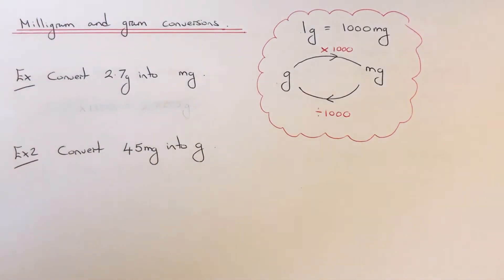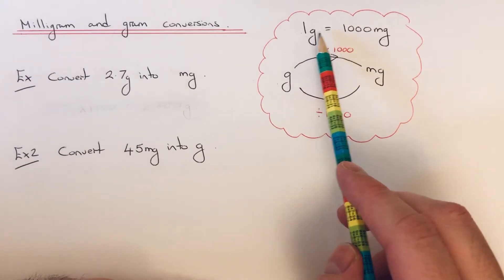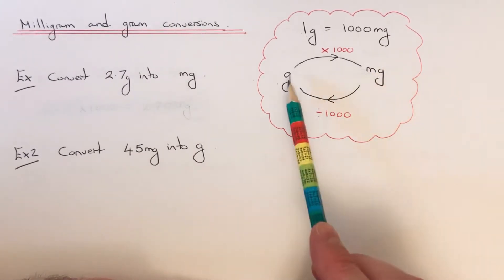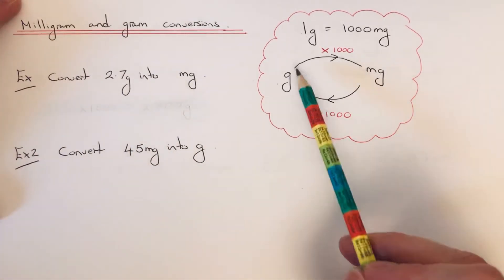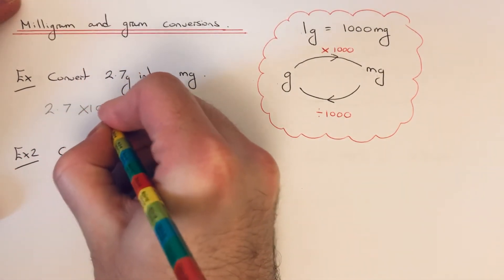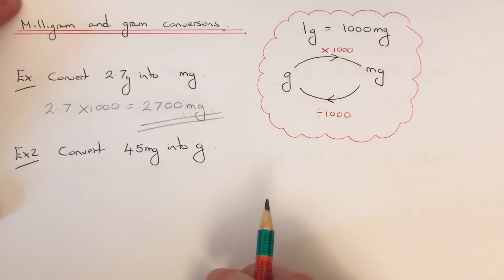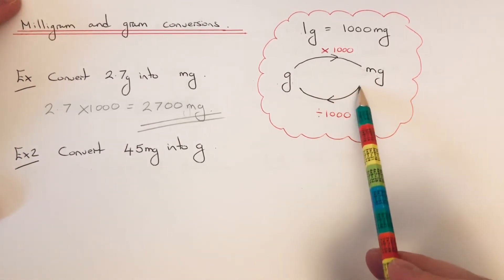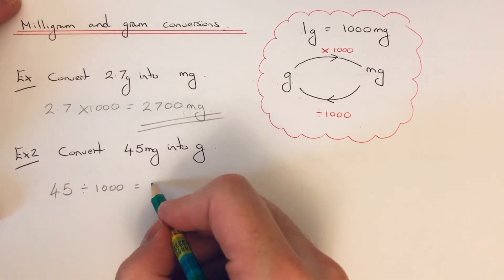How Many Milligrams Are In A Gram? Converting Between Milligrams And Grams In Maths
In this video you will learn how to convert between milligrams and grams. To do this you will need to know that there are 1000 milligrams in a gram. So to convert grams into milligrams you multiply by 1000, and to convert milligrams into grams divide by 1000.

In example 1 you are asked to convert 2.7 grams into milligrams. Do this by multiplying 2.7 by 1000 which is 2700 milligrams.

In example 2 you are asked to convert 45 milligrams into grams. This time you need to divide 45 by 1000 which is 0.045 grams.